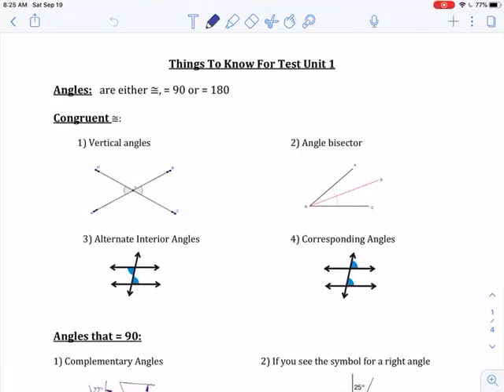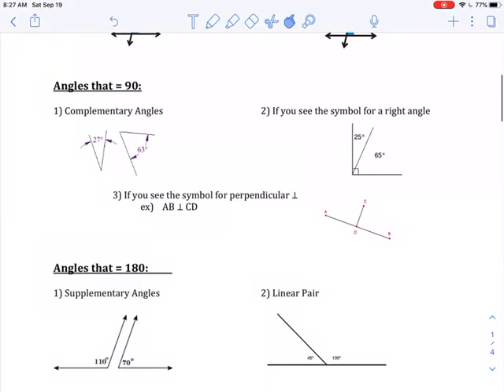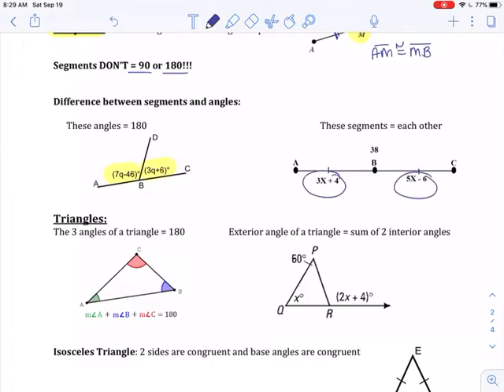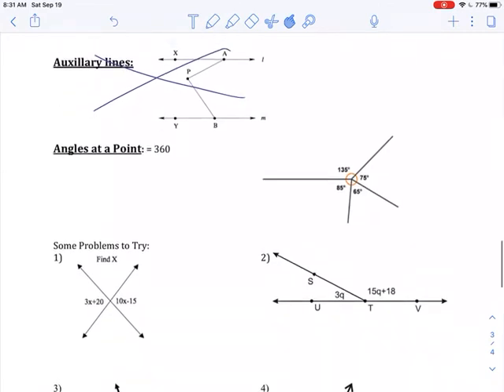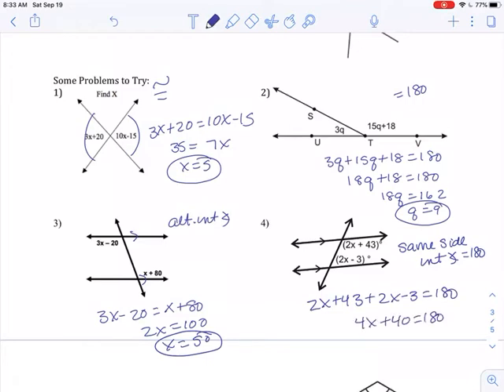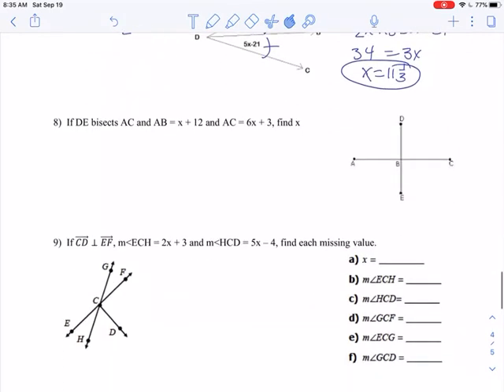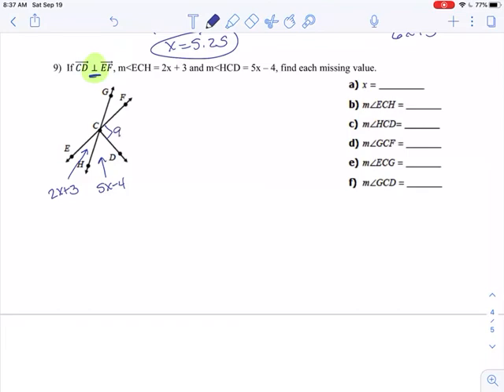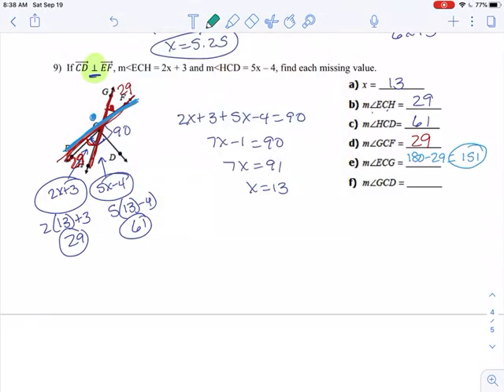Things to know for Unit 1 test geo r